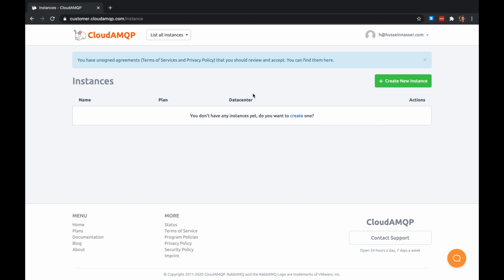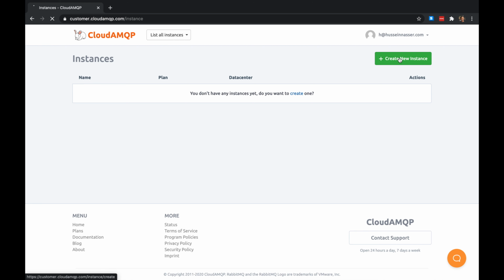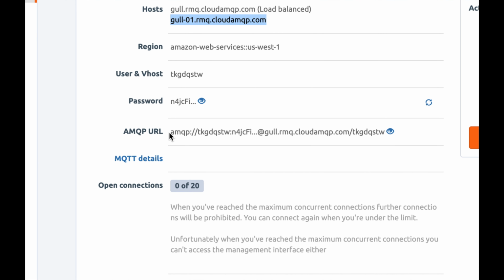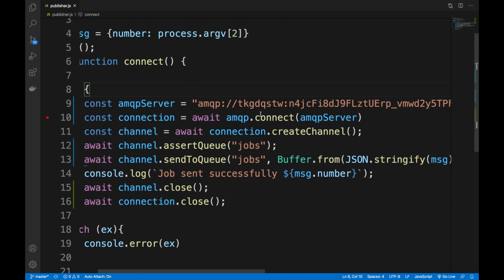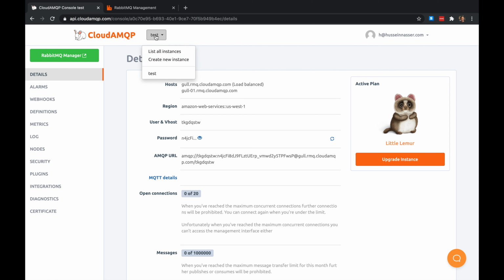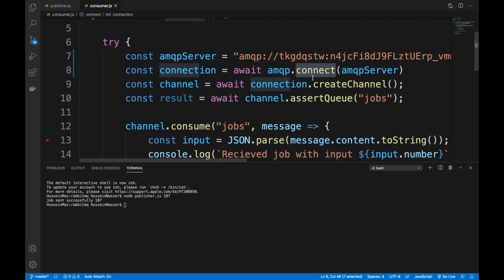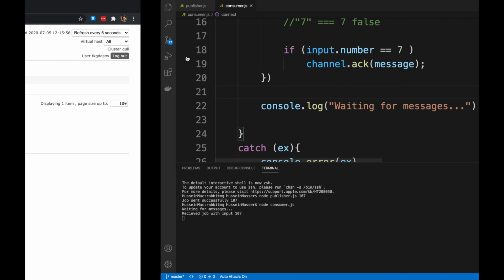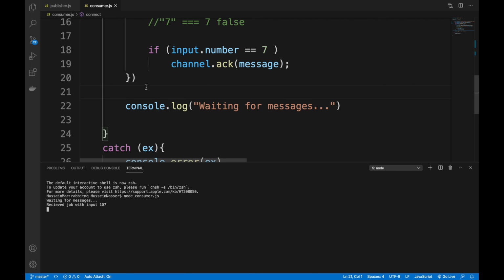Spinning a lightweight RabbitMQ instance and Consume it with NodeJS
In this video, we work with RabbitMQ, spin up service, and connect to it through NodeJS build a publisher and a consumer.

0:00 Intro
1:00 Create a Lightweight RabbitMQ Instance
2:30 NodeJS Publisher Code
5:10 NodeJS Consumer Code

This work is not associated with or endorsed by VMware.

Stay Awesome,
Hussein